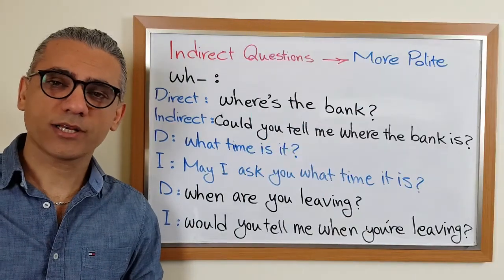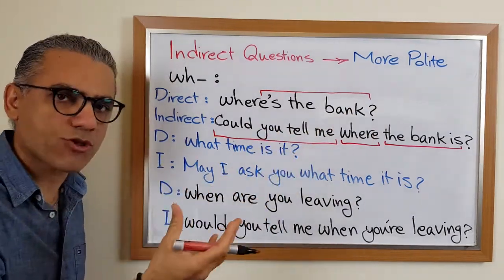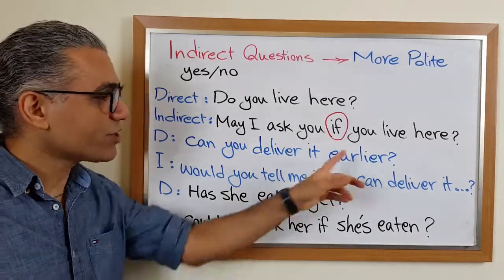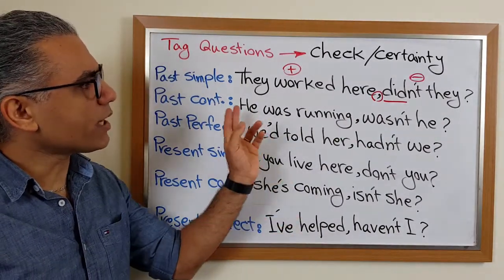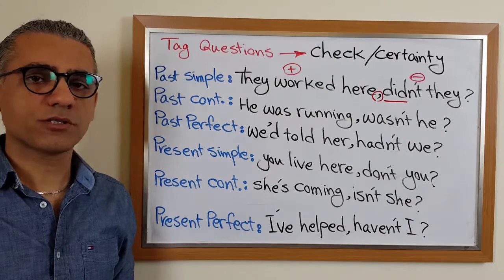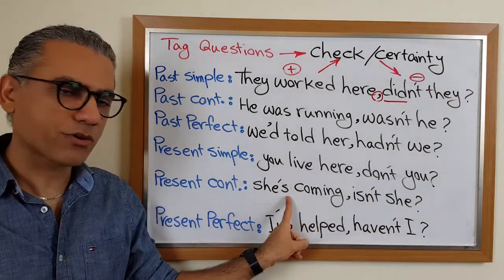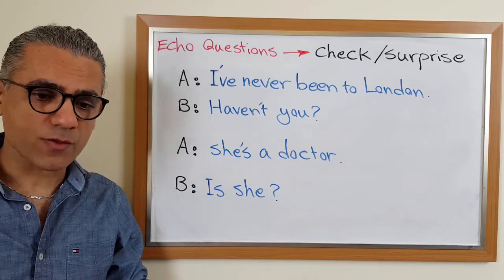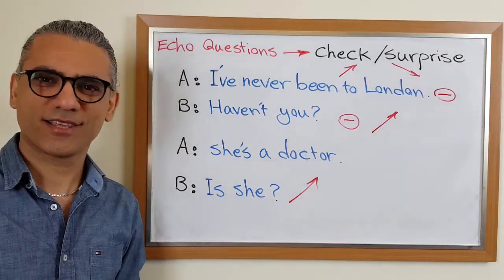English Intermediate Grammar - Questions 2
Want to ask a question and think it might be impolite? Try asking it in an indirect way. It's guaranteed an answer!
We'll learn what they are and how they are made with some exercises in the end.